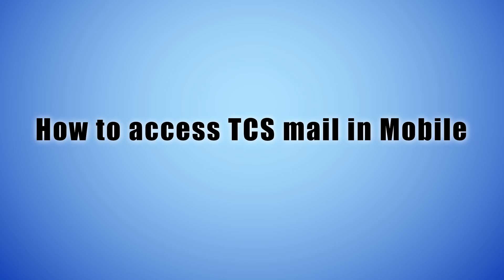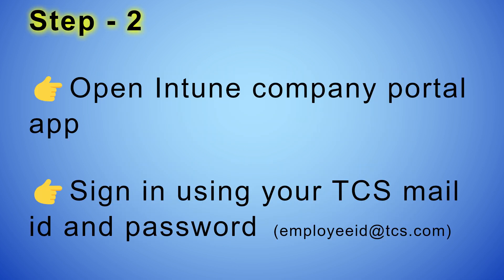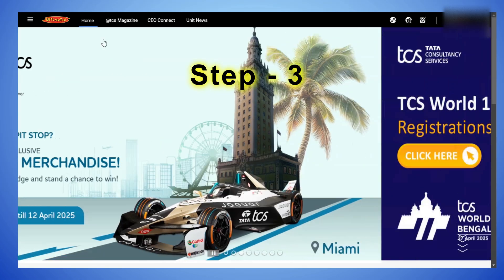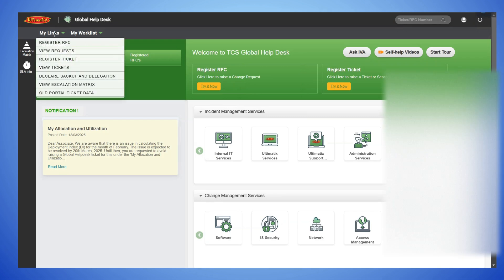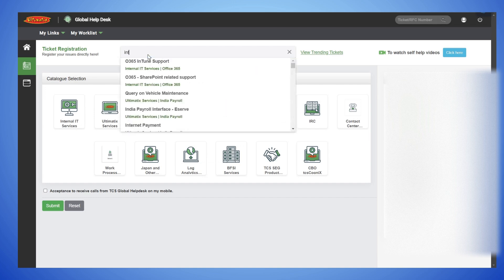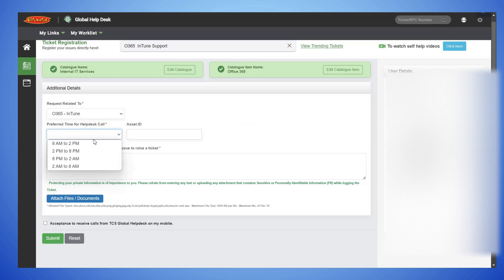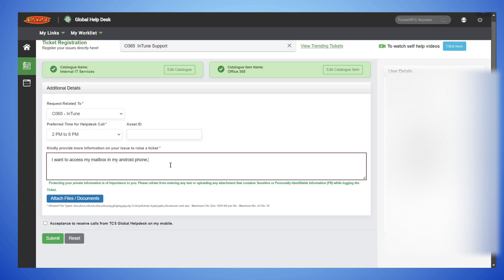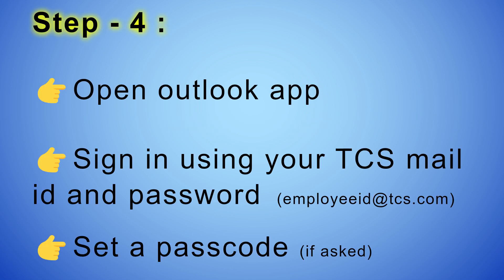How to login TCS mail in mobile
Apps needed:
Intune company portal
Microsoft outlook

How to open TCS mail in phone
How to login tcs mail in phone /mobile